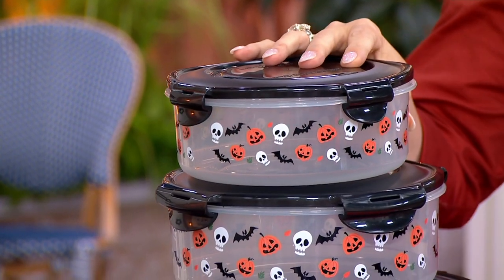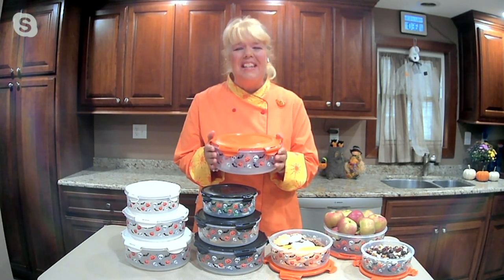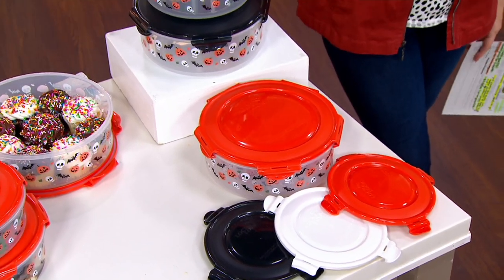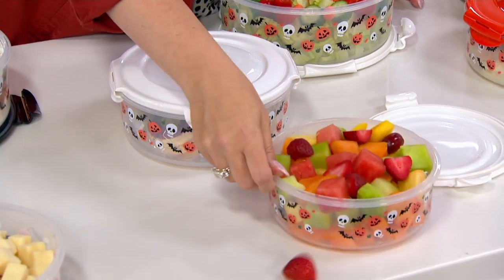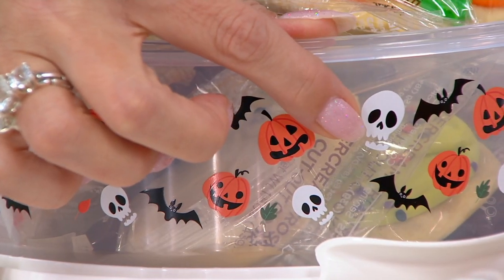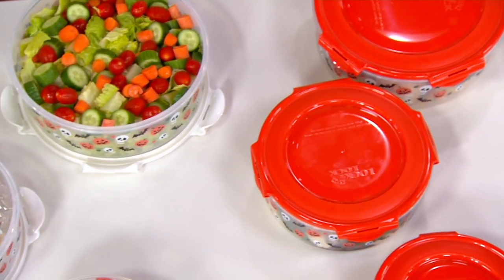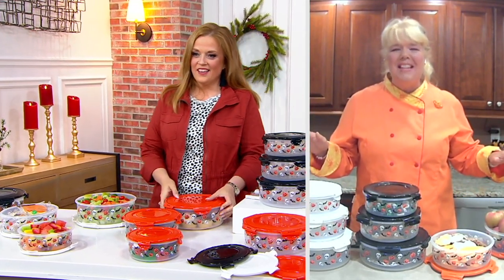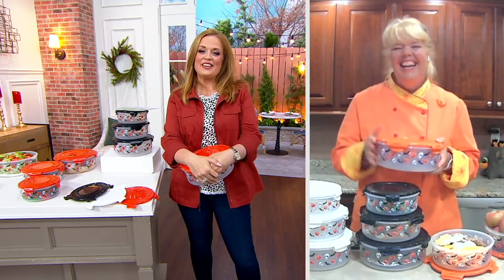LocknLock 3-Piece Nestable Halloween Canisters on QVC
LocknLock 3-Piece Nestable Halloween Canisters

Your Halloween candy finally gets a place to call home! This trick-or-treat trio of nestable canisters looks boo-tiful on your counter or stored away in your pantry. Use them for other tasty treats, too, like cupcakes, cookies, and (of course) that secret stash of candy corn. Whipping up a potion or two? These water-tight containers will keep them from spilling.  From LocknLock.